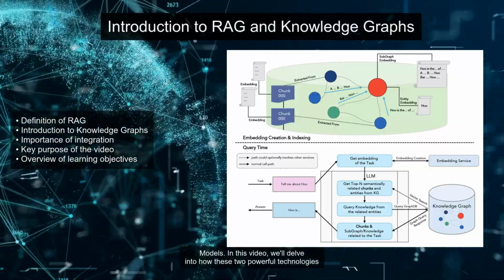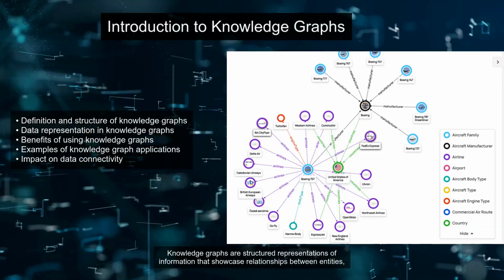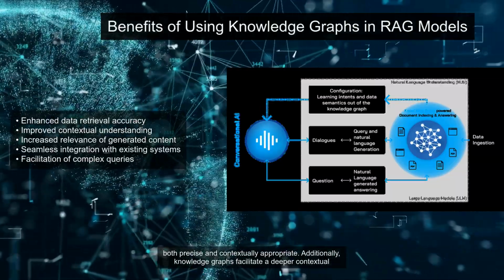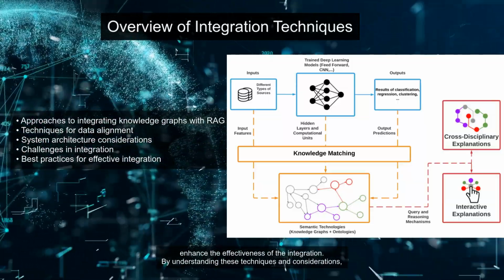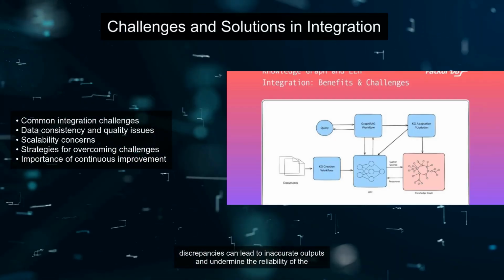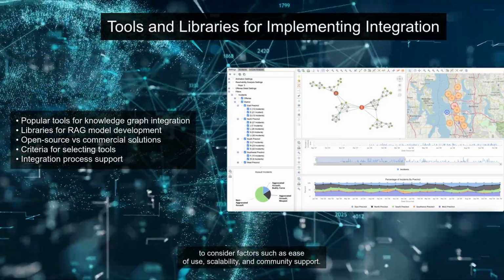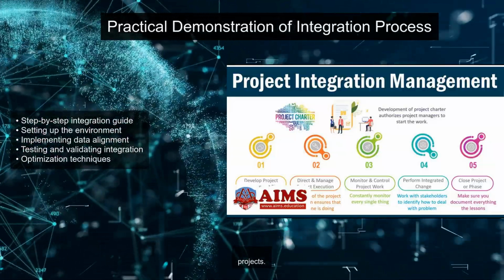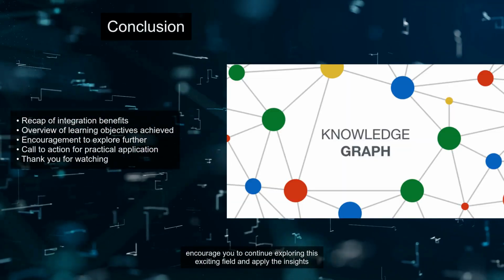Integrating Knowledge Graphs with RAG Models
🤖🚀 **Can Knowledge Graphs Supercharge RAG Models?** Discover how integrating these powerful technologies can revolutionize data retrieval and AI capabilities! ⚡

**Unlock the Future of AI with Knowledge Graphs and RAG Models!** Today, we'll guide you through the step-by-step process of integrating these cutting-edge technologies to boost data accuracy and generate more relevant content. 🚀🔍

- ✨ **Introduction to RAG and Knowledge Graphs:** Discover the core concepts and significance of integrating these technologies.
- ⚡ **Understanding RAG Models:** Learn about the components and applications that make RAG a game-changer in AI.
- 🚀 **Introduction to Knowledge Graphs:** Explore their structure, benefits, and impact on data connectivity.
- 🎯 **Benefits of Using Knowledge Graphs in RAG Models:** Enhance data retrieval accuracy and improve contextual understanding.
- 🔥 **Overview of Integration Techniques:** Master the approaches and best practices for seamless integration.
- 🛠️ **Case Study: Successful Integration Examples:** Learn from real-world examples impacting business performance.
- 📌 **Challenges and Solutions in Integration:** Address common challenges and strategies for overcoming them.
- ✨ **Tools and Libraries for Implementing Integration:** Discover popular tools and libraries for effective implementation.
- ⚡ **Practical Demonstration of Integration Process:** Follow a step-by-step guide to implementing integration.
- 🚀 **Future Trends and Innovations in RAG and Knowledge Graphs:**